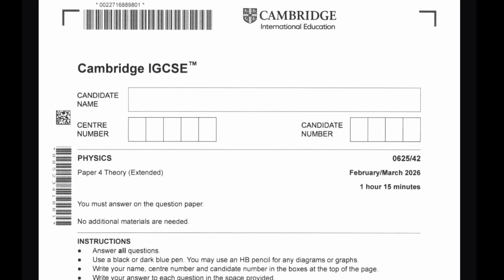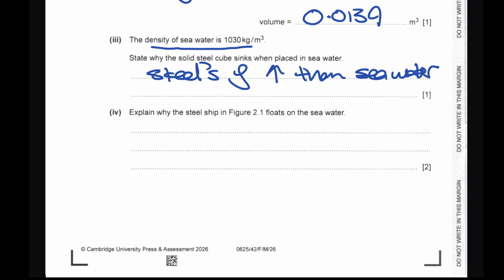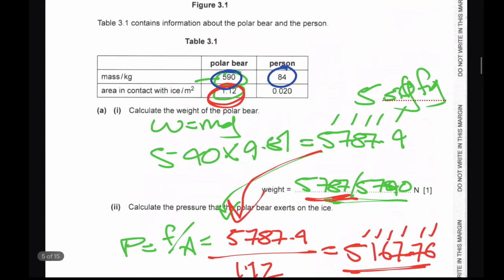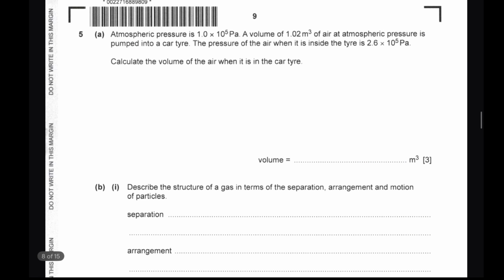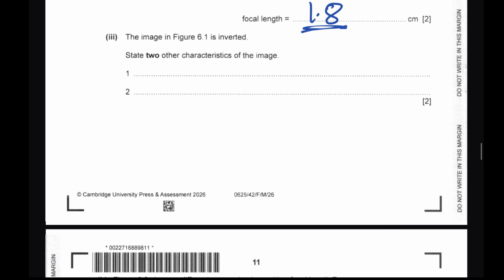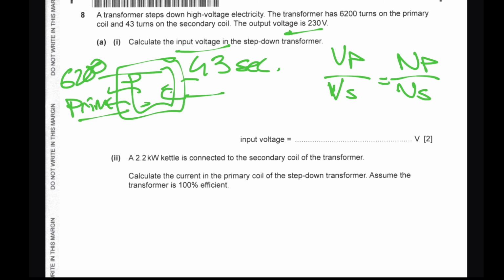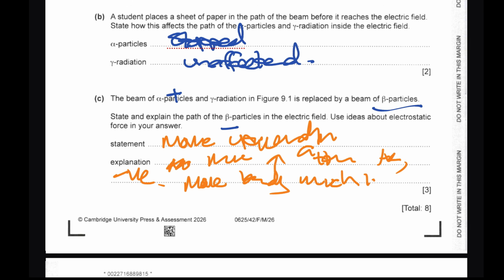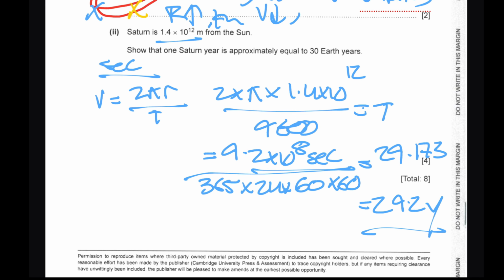Cambridge IGCSE Physics 2026 (0625) F/M Paper 42 explained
A detailed explanation of the Cambridge IGCSE Physics(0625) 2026 February March paper 42